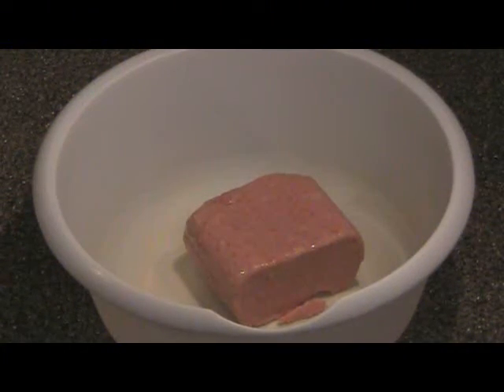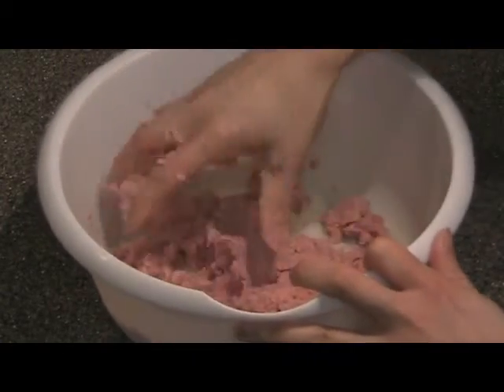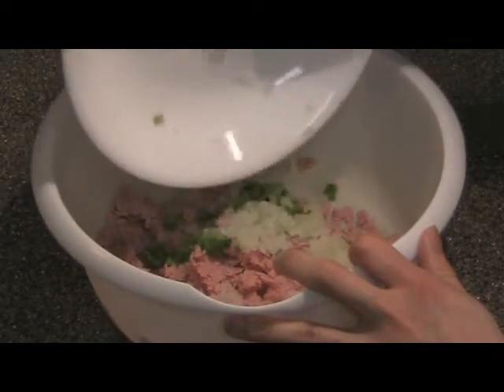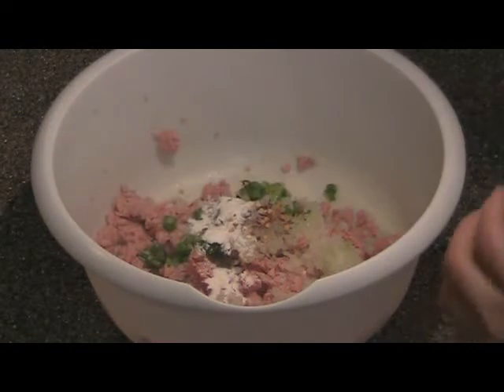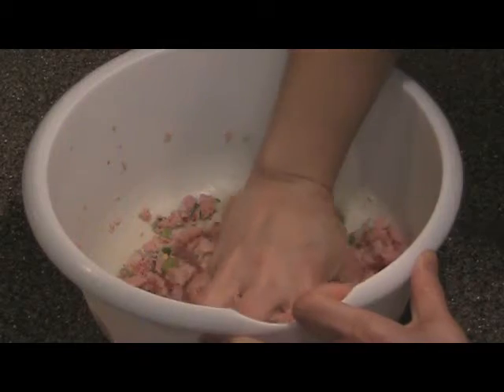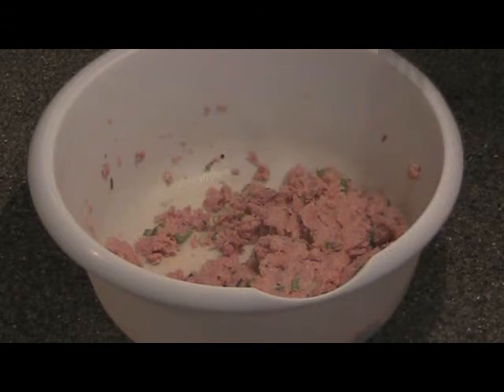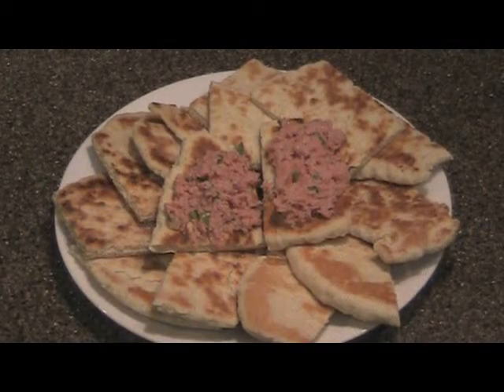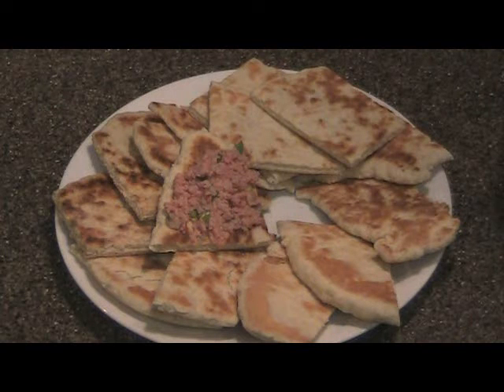SPAM KELAGUEN | Guam Recipes | Chamorro Recipes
Chamorros and Hawaiians love Spam in their recipes. This is the Chamorro Guam food Spam kelaguen recipe with onions, lemon and pepper. Spam with lemon, onions, and pepper makes for a refreshing salad side dish, especially with white rice or the CHamoru flour titiyas. It's much easier to make Guam Spam kelaguen recipe than chicken kelaguen. Hope you enjoy my Chamorro cooking video on how to make Guam's Spam kelaguen.

Guam Mama Cooks' Amazon Store

INGREDIENTS

Set 1
1 – 12 oz. can reduced sodium Spam
2-2.5 t. lemon powder
¼  c. minced onions
2 T. green onions
¼ - ½ t. hot pepper

Tools:  medium plastic bowl, wooden spoon